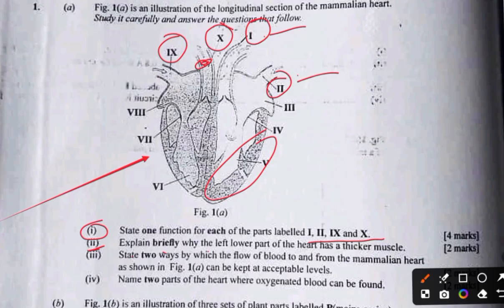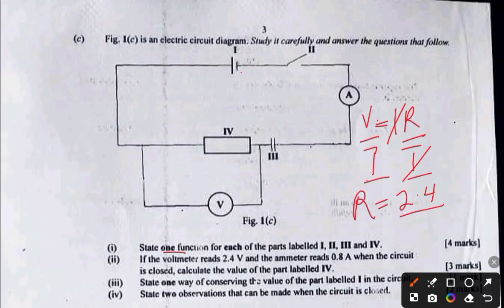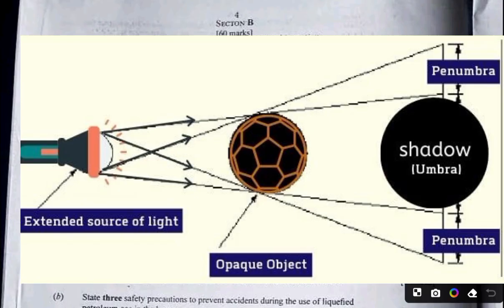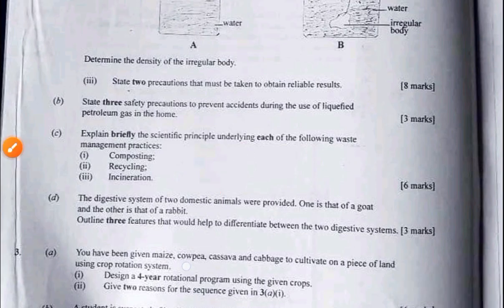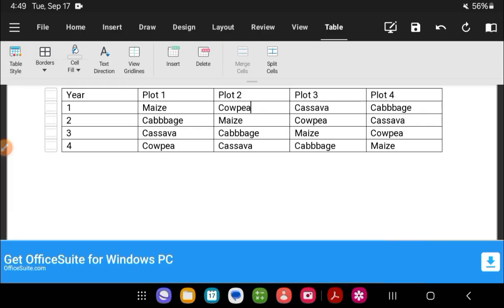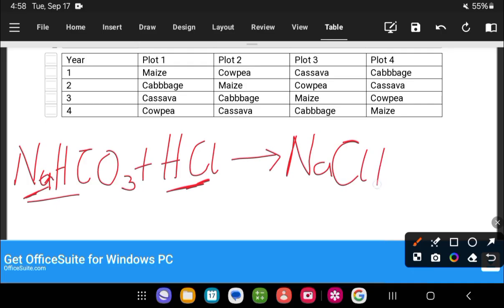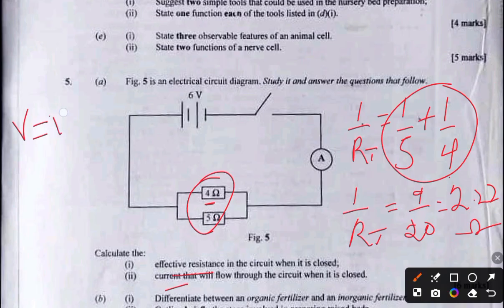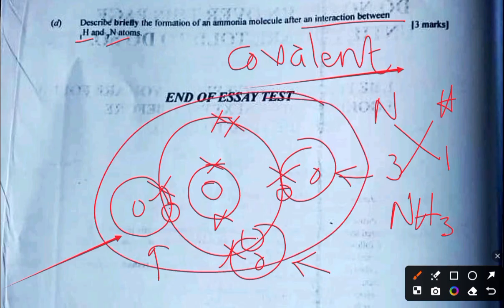BECE 2024 Integrated Science Questions and Answers (Section B)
This is a integrated science for the BECE 2024 answers organised by the West Africa Examination Council. Suggested answers for all questions.